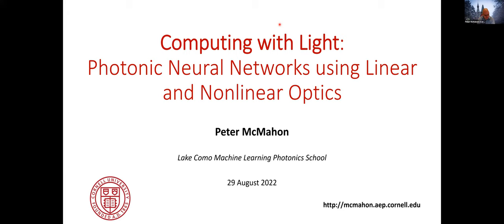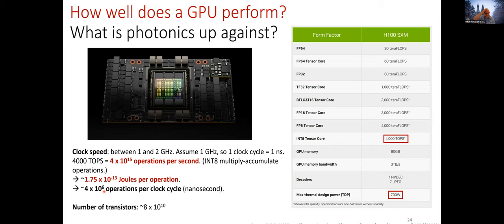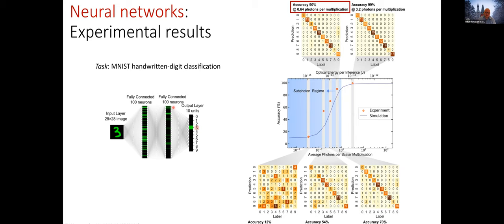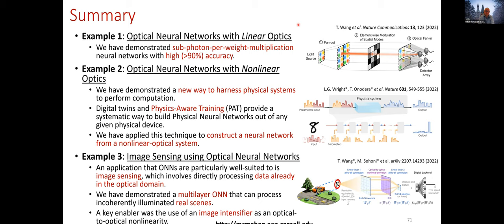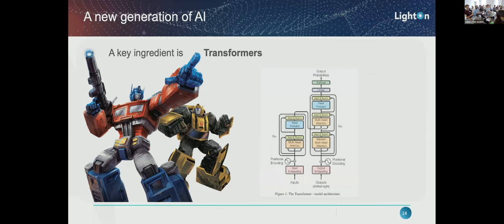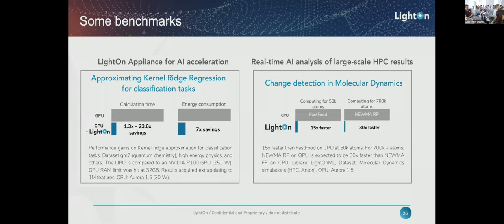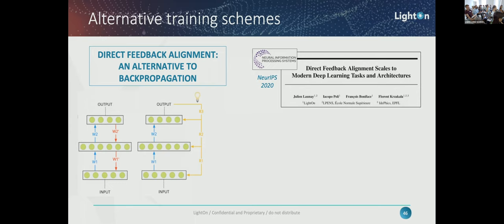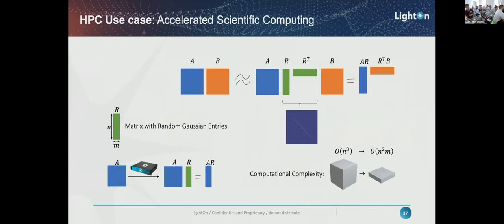Machine Learning PhotonicsLake Como School of Advanced Studies, August 29 – September 2, 2022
By Lake Como School. August 29, 2022